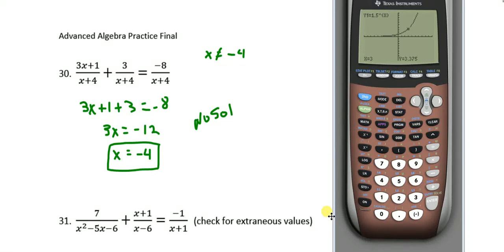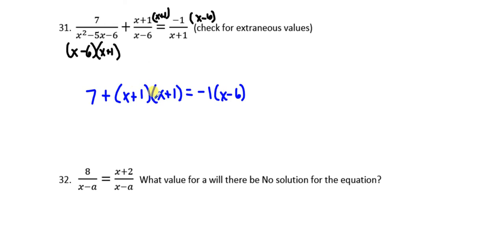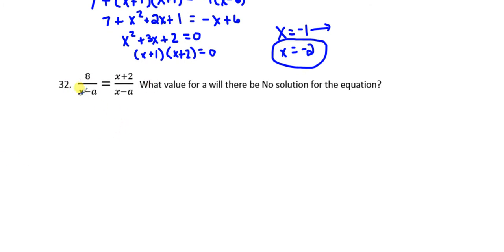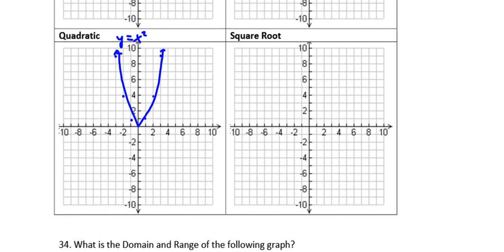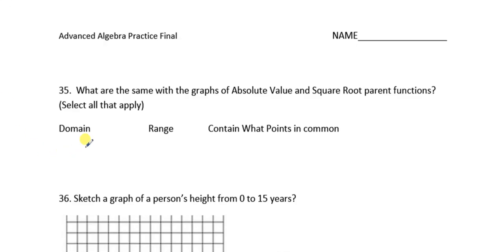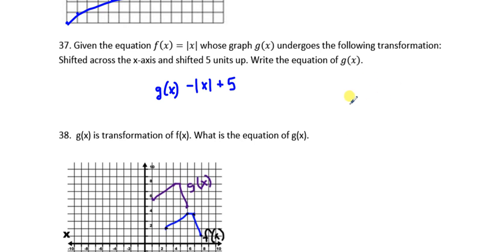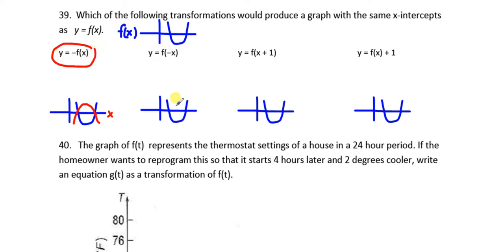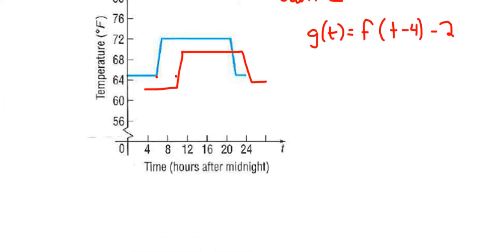Alg Practice Final Q31 40